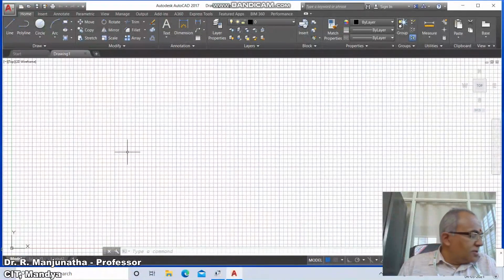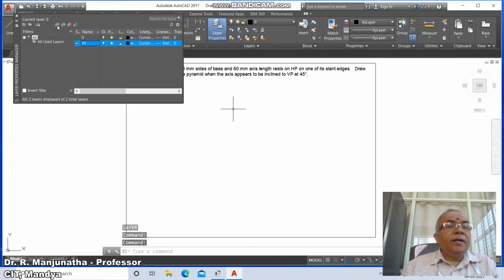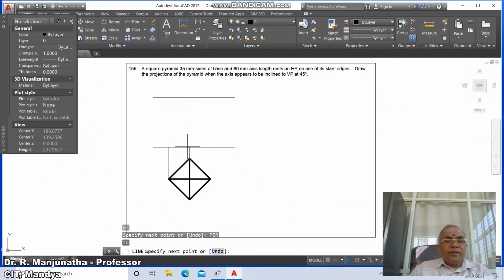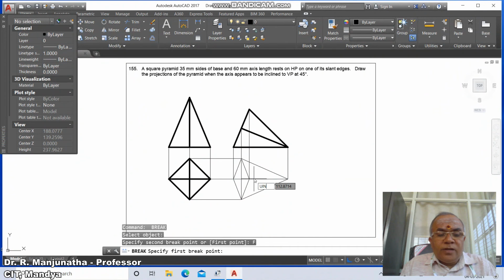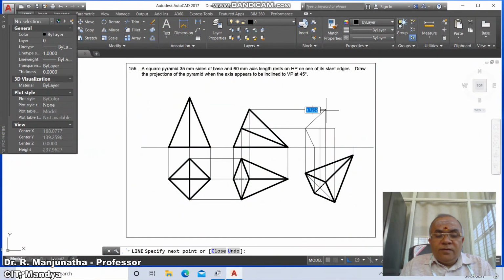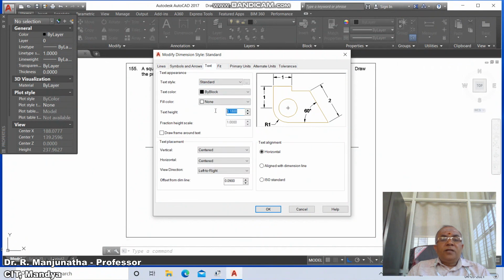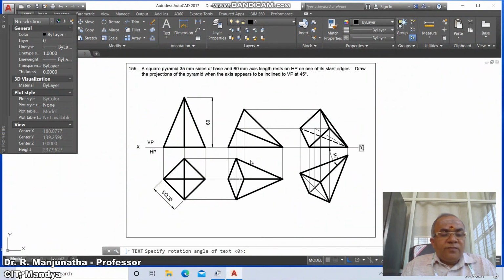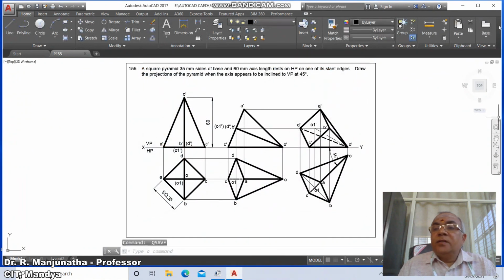155 SOL155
A square pyramid rests on HP on one of its slant edges. Draw the projections of the pyramid when the axis appears to be inclined to VP.